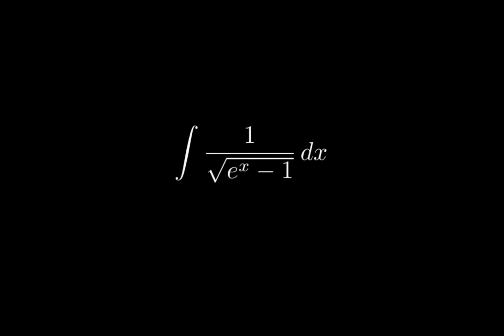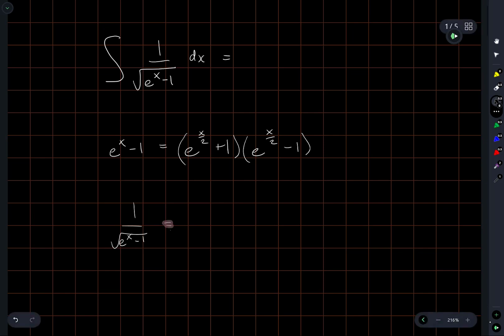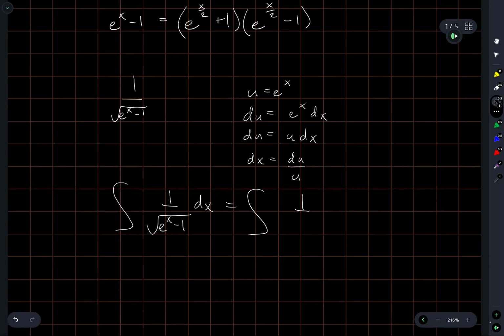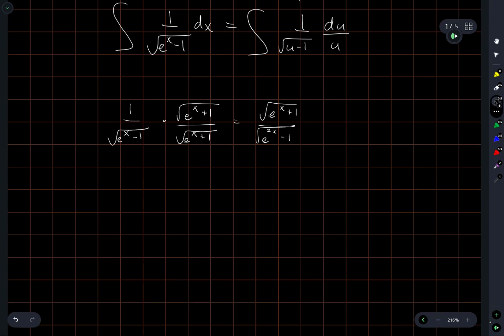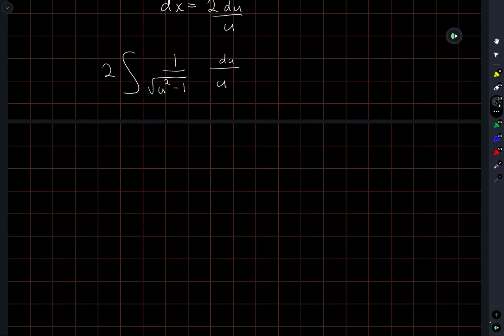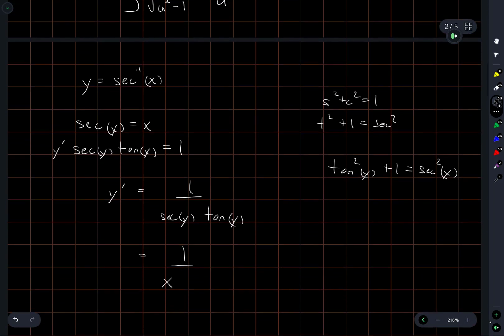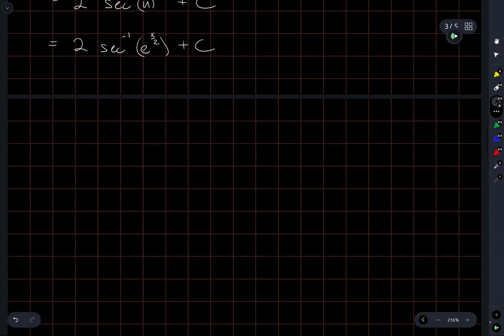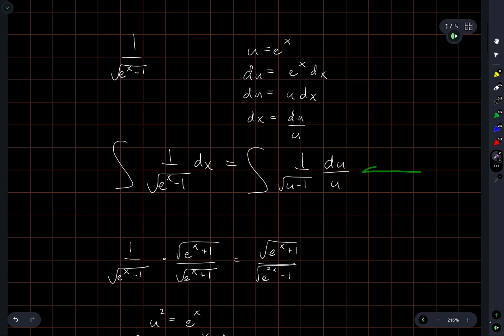A mean looking integral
My first instinct was way off, but after a few dead ends the solution came out quite easily.